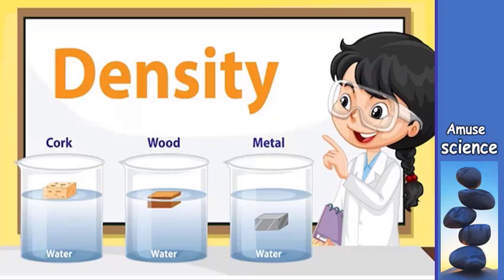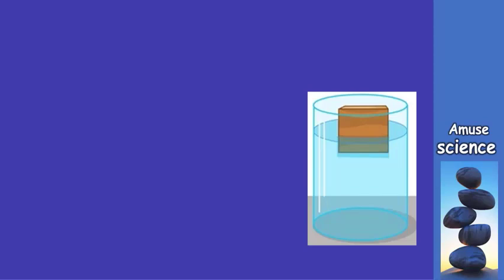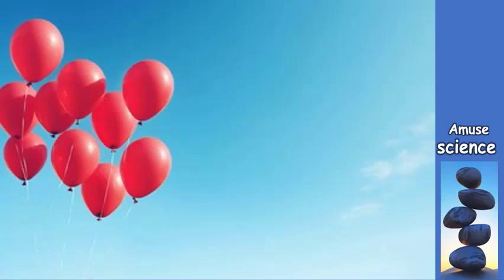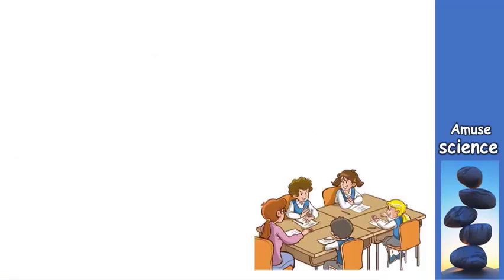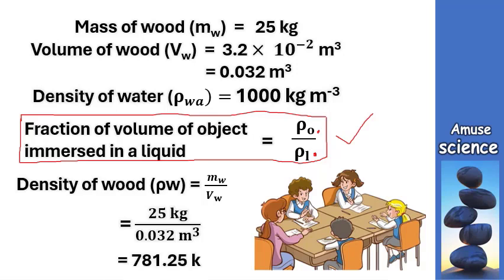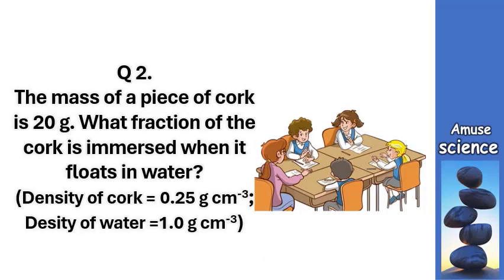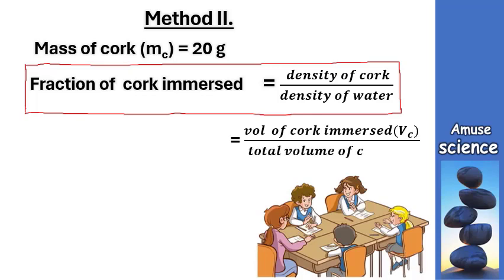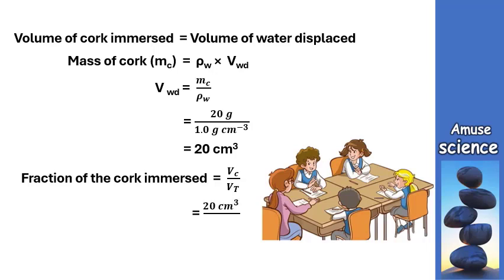Floatation In Liquids: Concept Guide for High School Physics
Hi, everyone. Thanks for visiting this channel. In this video, you will learn with fun the concepts of Floatation in liquids. I have solved a few questions too for your understanding. The link to our tutorial on density and relative density will help you better appreciate floatation. The link is